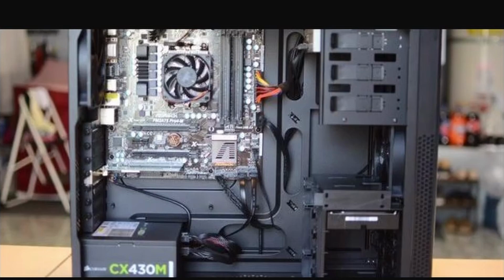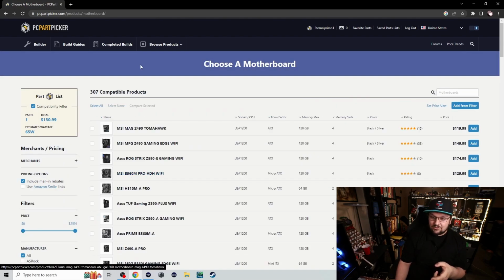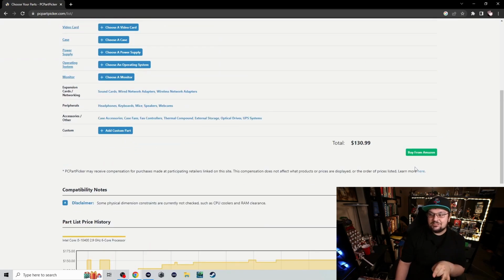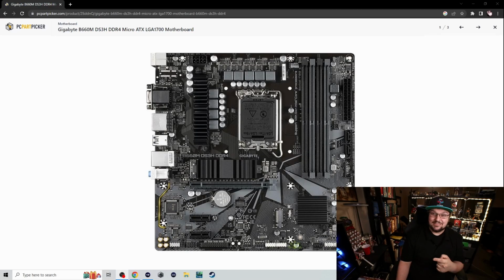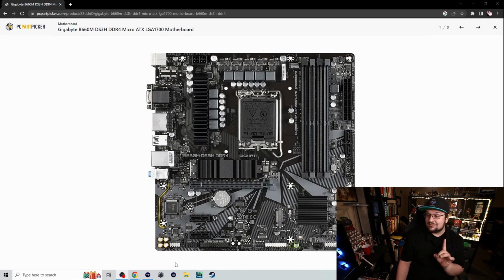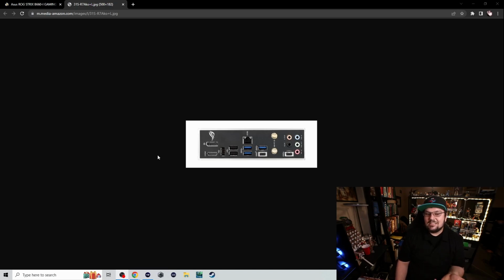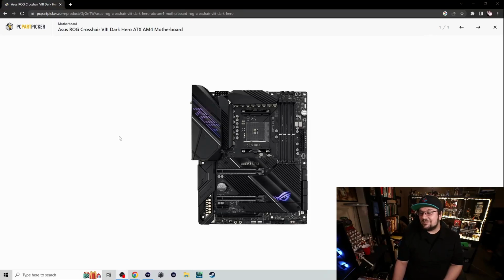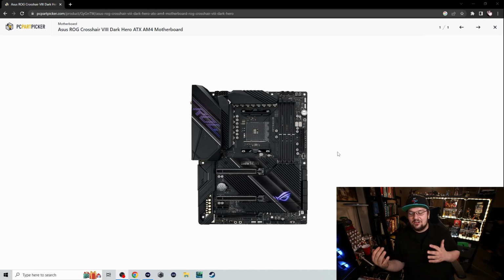Important Motherboard Specs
Motherboards are one of the most overlooked parts of a pc, but what area some specs that actually could matter?

stlQS9k17Qv5x

Please leave any comments or feedback below.
All Music by Streambeats